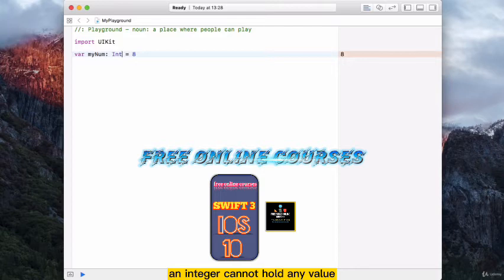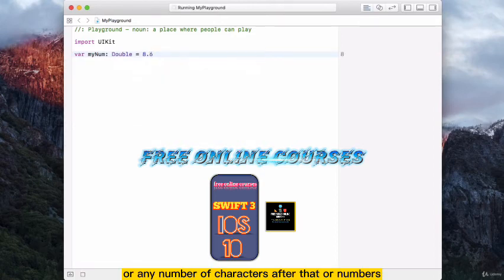playground and variables create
Acer swift 3 2022
SWIFT 3
Xcode swift app tutorial
best laptop for students
swift playground

swift 3 review
ios development
Ios app development
xcode 8